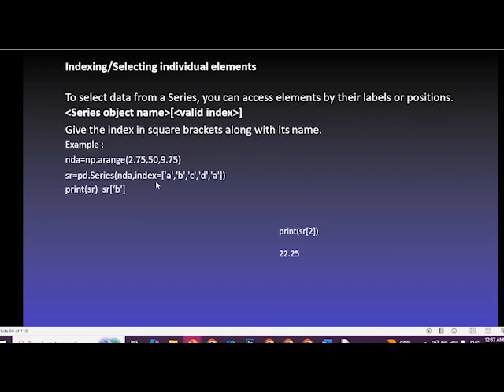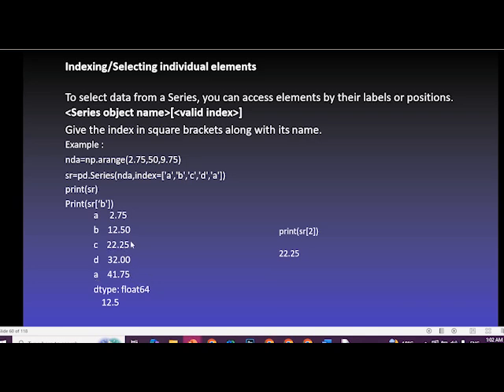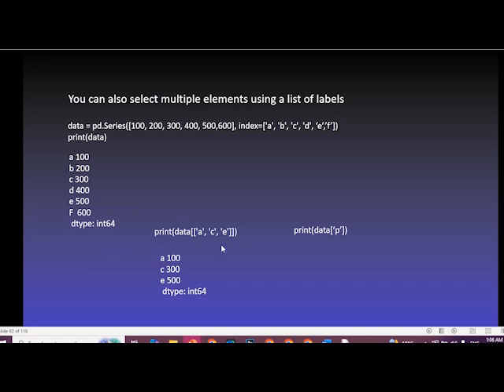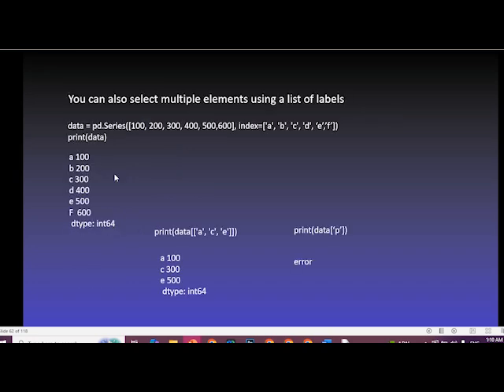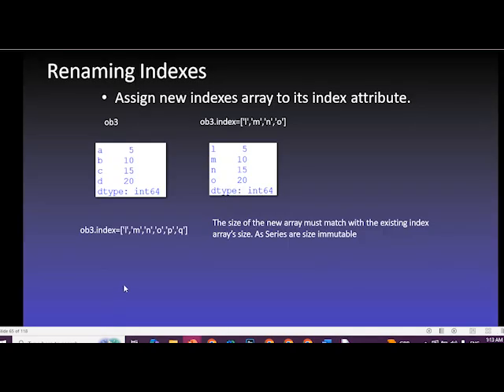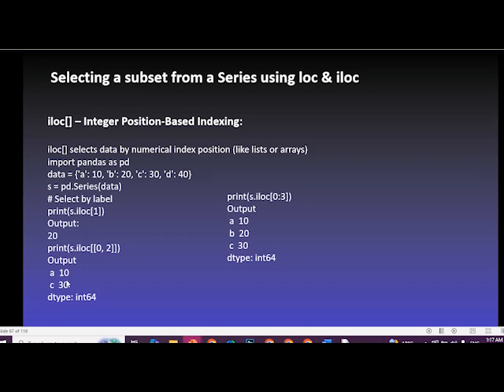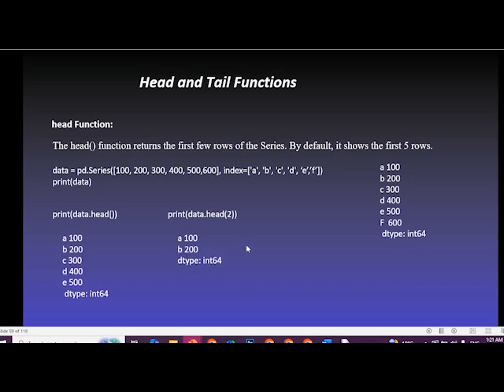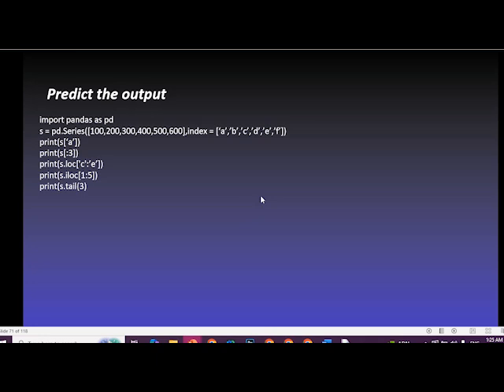Pandas Series – Head & Tail, Selection/Indexing, Slicing, Reindexing | Class 12 IP and CS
In this video, we’ll dive into important Pandas operations – Head and Tail functions, Selection, Indexing, Reindexing and Slicing(loc and iloc) of Series. These are crucial for CBSE Class 12 Informatics Practices and Computer Science students. We'll explore how to view data in chunks, access elements by position or label, and slice through datasets.
Perfect for board exam preparation or building your Python and data analysis skills. Let's get started!